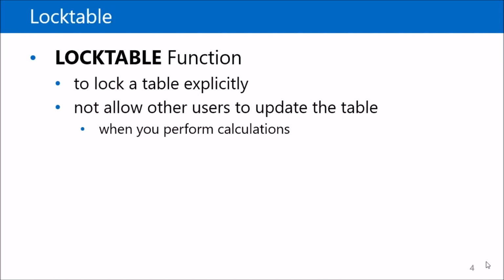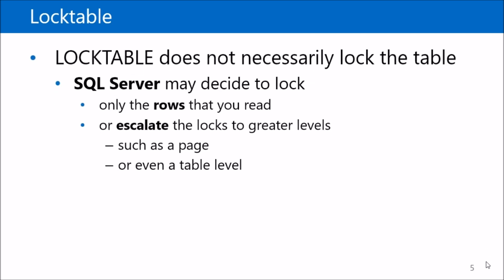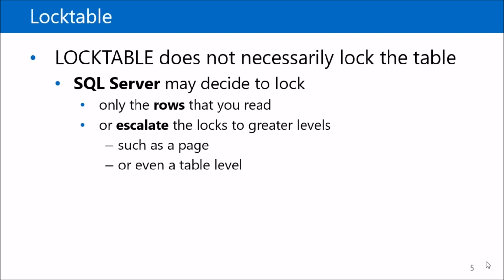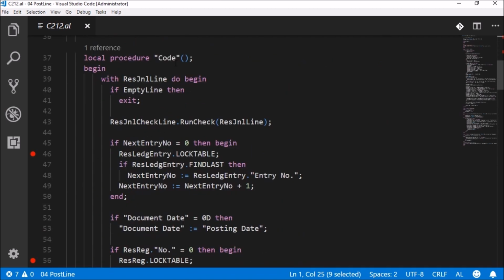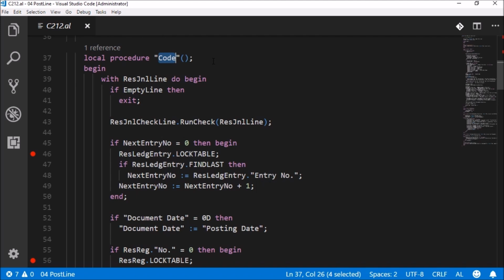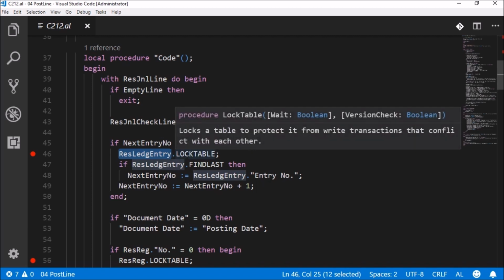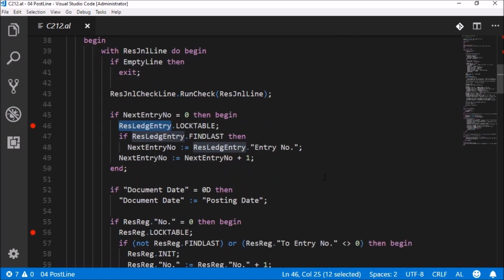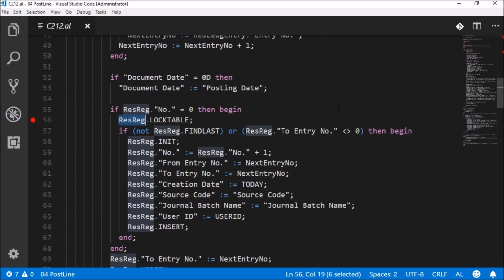Dynamics 365 Business Central - M01-13 The LOCKTABLE Statement